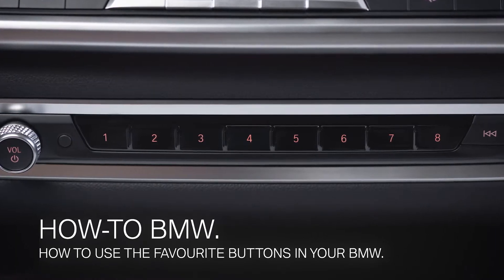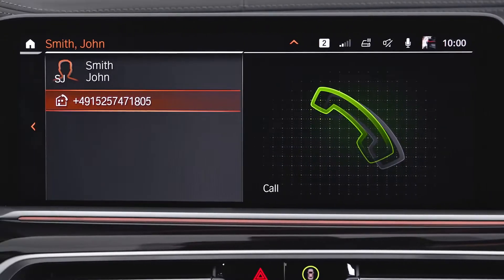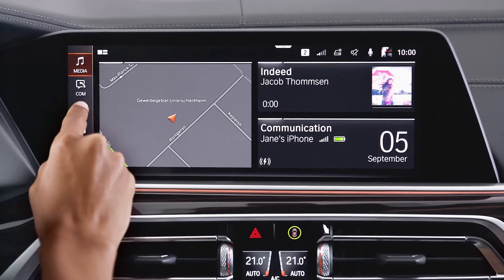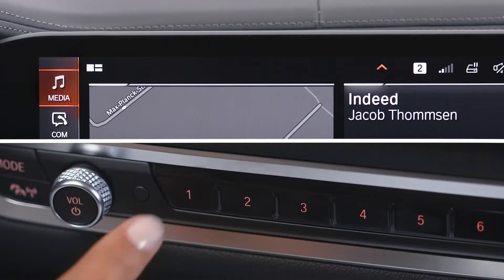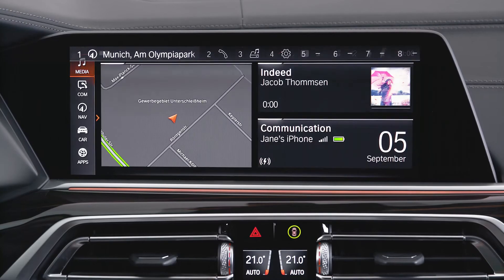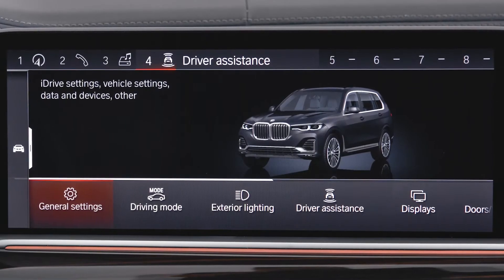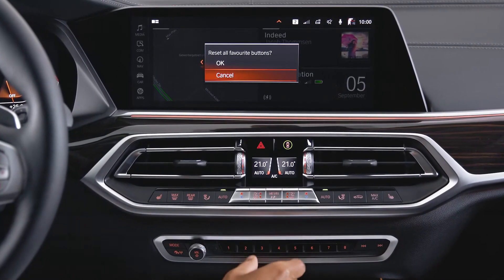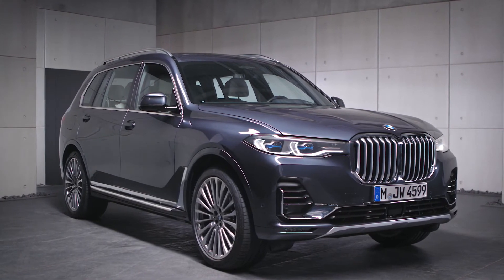How to use the favourite buttons in your BMW.